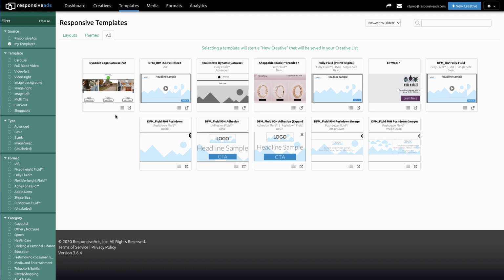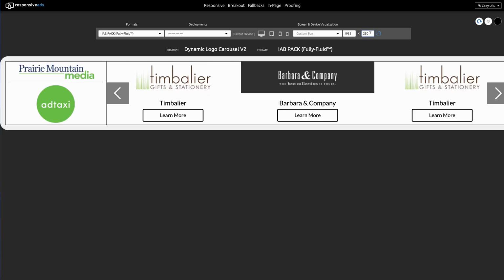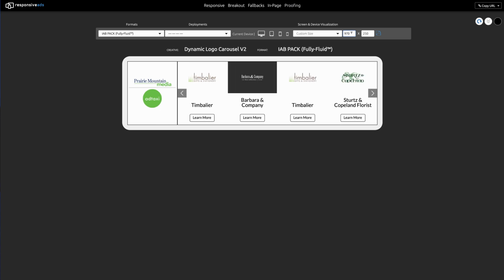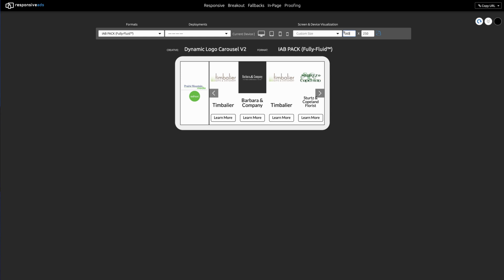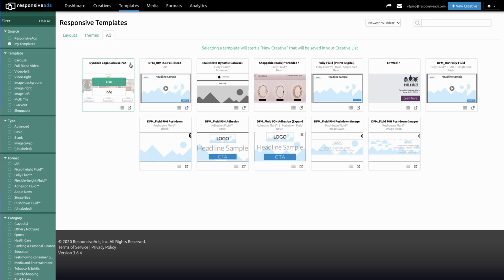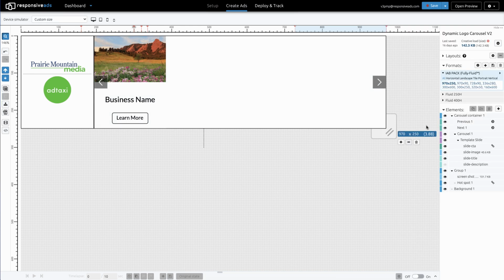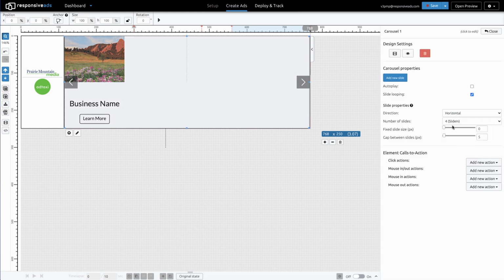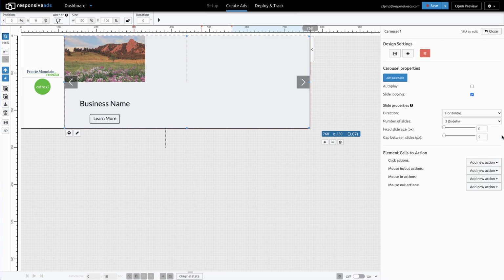ResponsiveAds™ Academy- Tutorial Changing Slide Number in Carousels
When building Carousels you mat want  to have different slide amounts per sizes or breakpoints